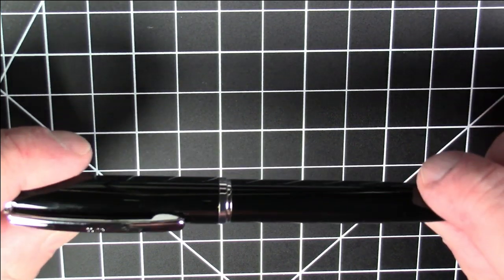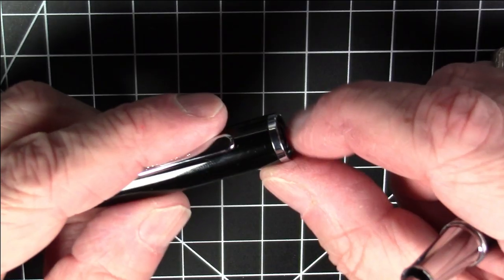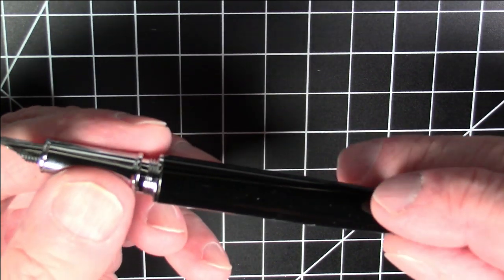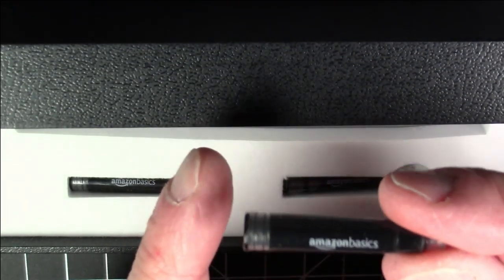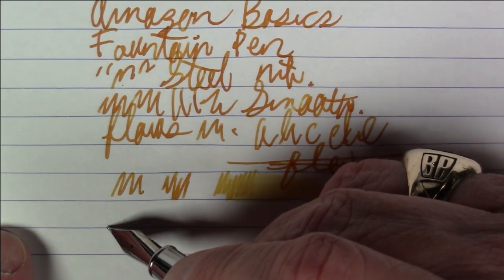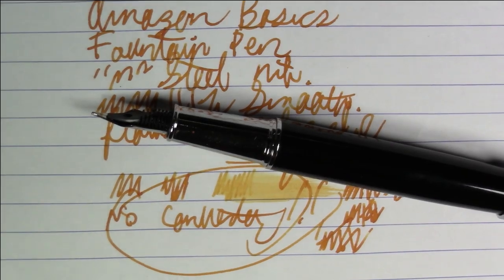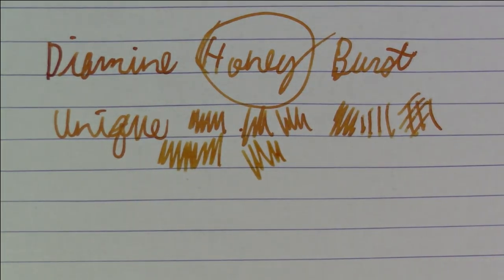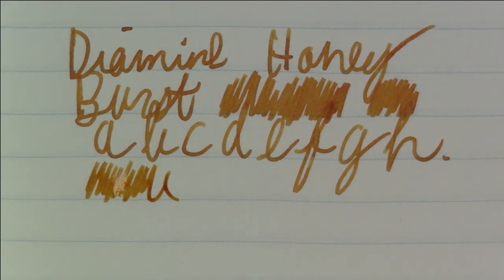AmazonBasics Fountain Pen / Diamine Gibson Les Paul Honey Burst / Fountain Pen Review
Review of the amazon basics fountain pen and Diamine Gibson Les Paul Honey Burst ink.